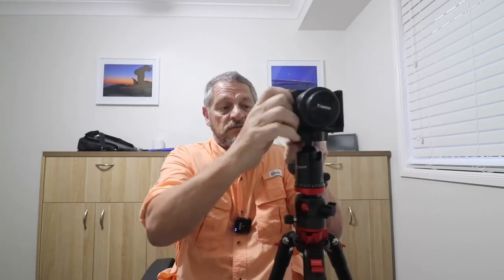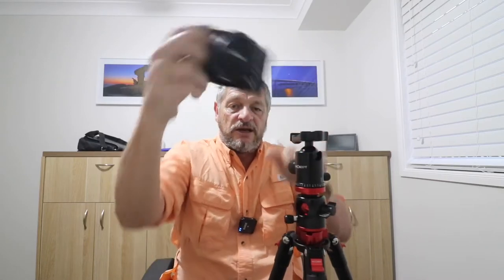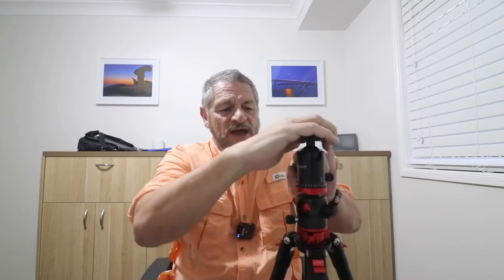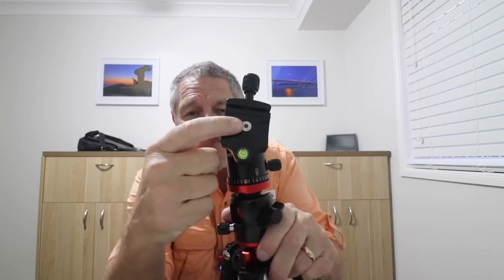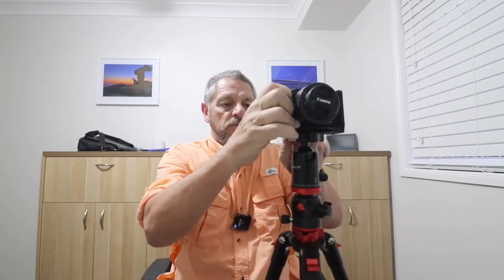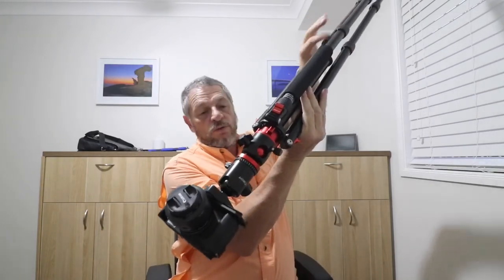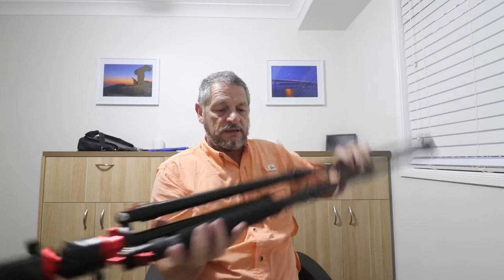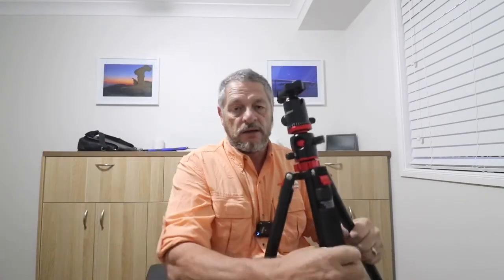Tripods 5 Things you should know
Tripods